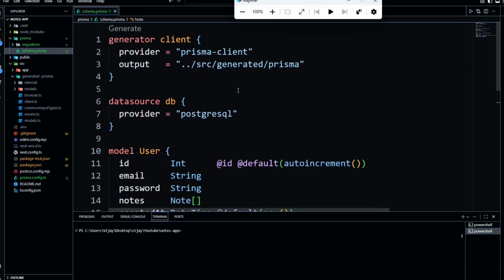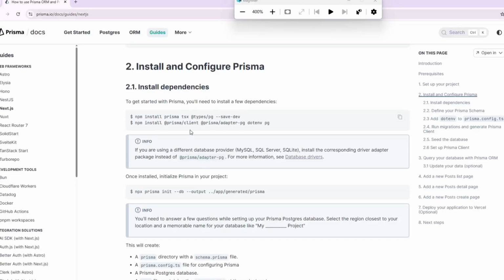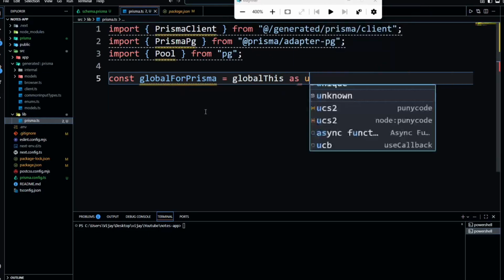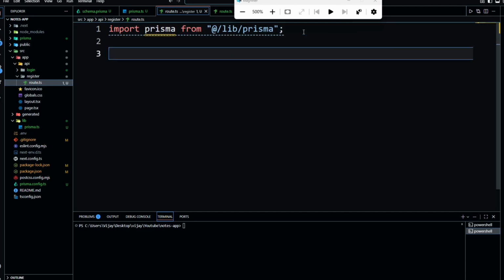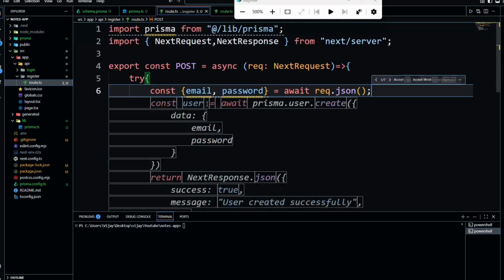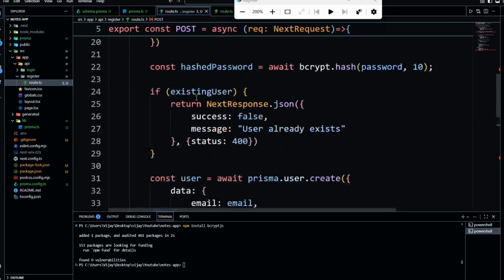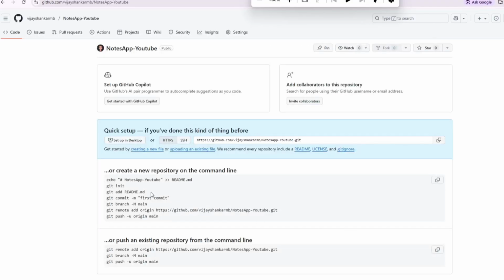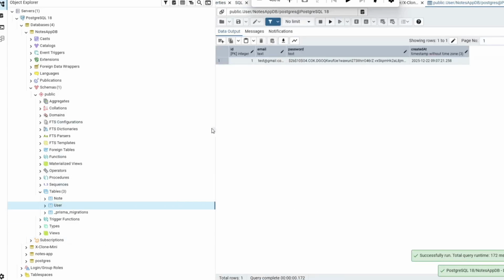EP-02 | Beginner Full Stack Project - full stack project for beginner | VijayXcodes